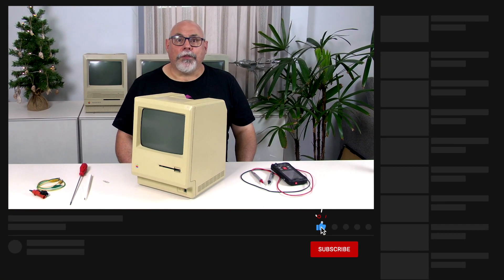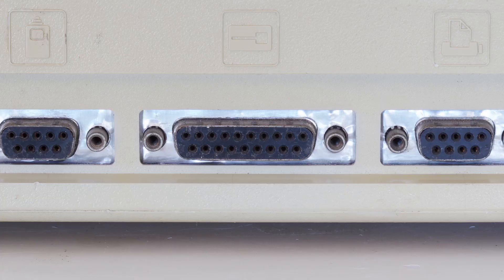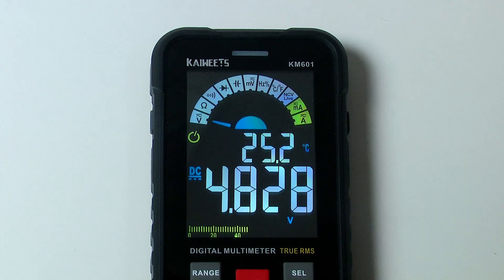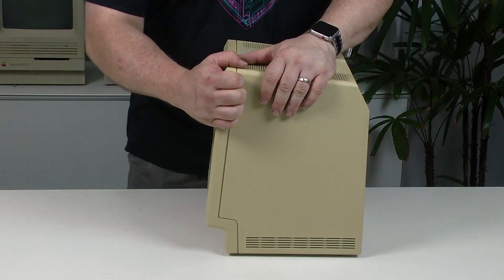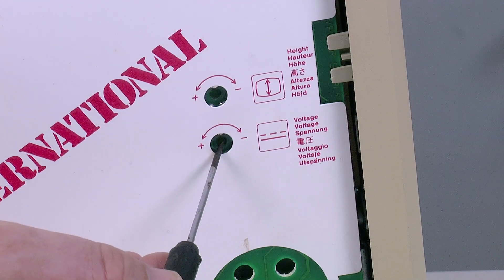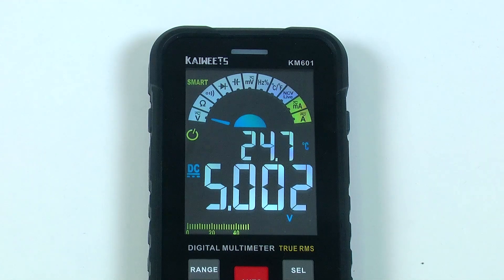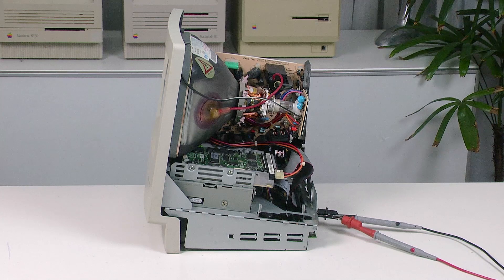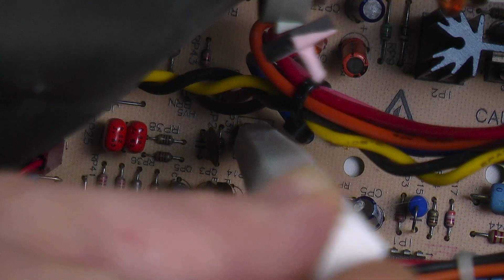QUICK TIP: Testing and adjusting the voltage on a compact Macintosh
The Macintosh 128K, Macintosh 512K, Macintosh Plus, Macintosh Classic and Macintosh Classic II all have an adjustable power supply. This video explains how to test the voltage output of these Macs, as well as how to make minor adjustments.

T15 Torx (for opening compact Macs)
Soldering iron tip (T12)
Budget alternative soldering station (uses T12 tips)
Ultrasonic cleaner
Kapton heat resistant tape
28 AWG enamelled magnet wire (thick)
34 AWG enamelled magnet wire (med)
40 AWG enamelled magnet wire (thin)